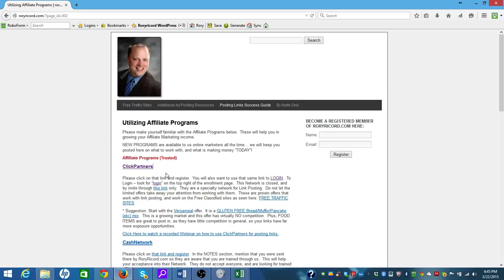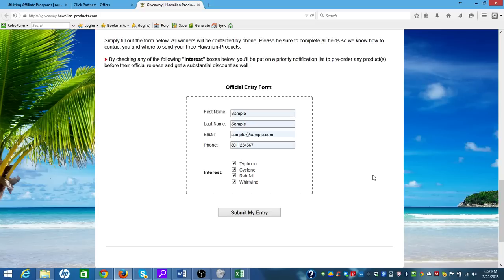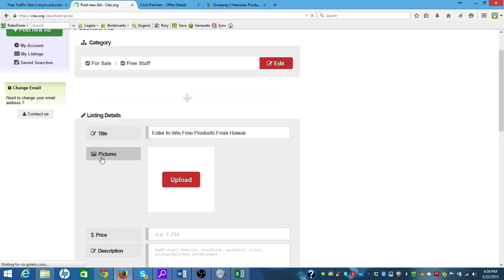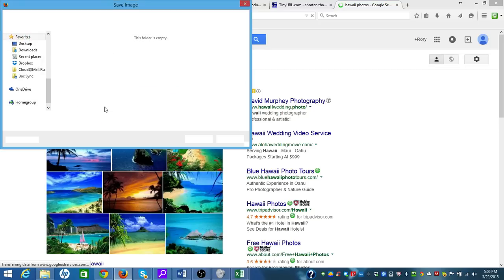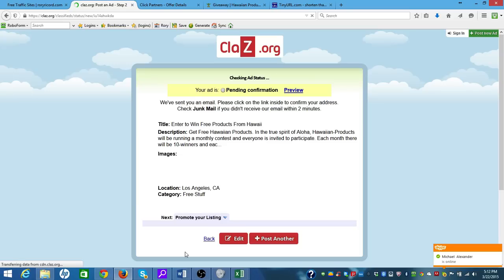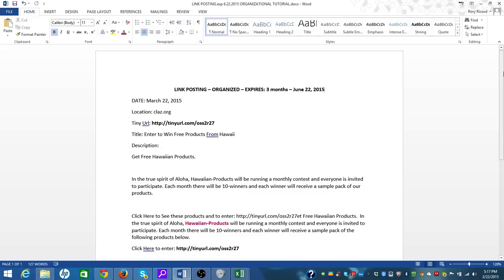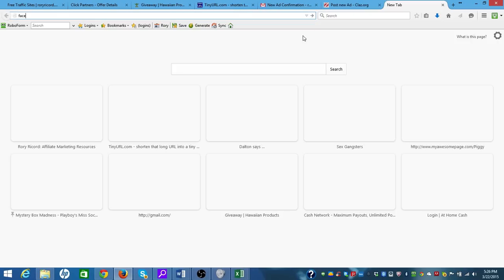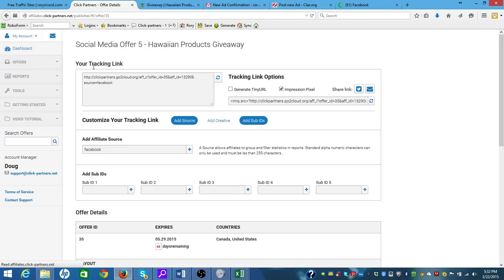Rory Ricord Explains ClickPartners.com Affiliate Program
How to use ClickPartners for posting links.  This is tutorial for users of